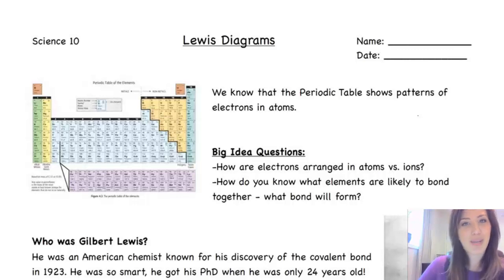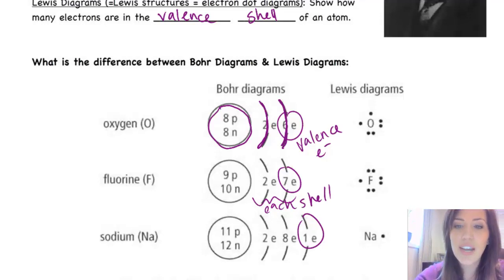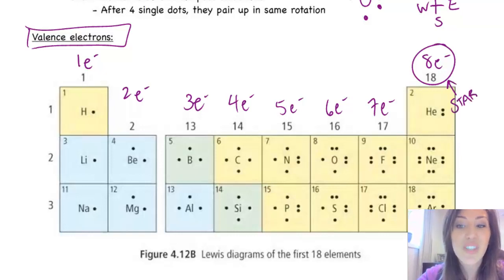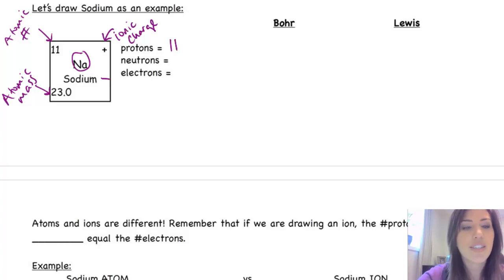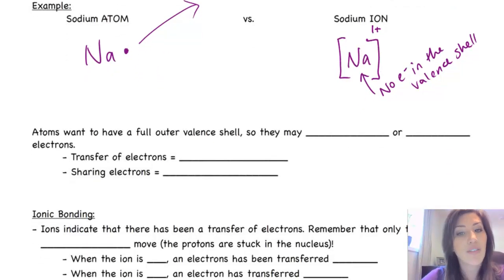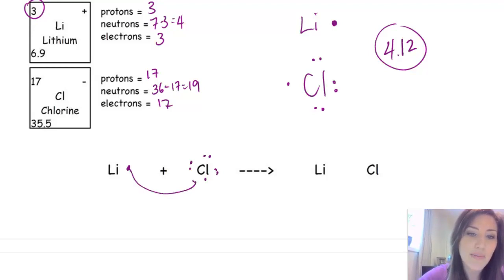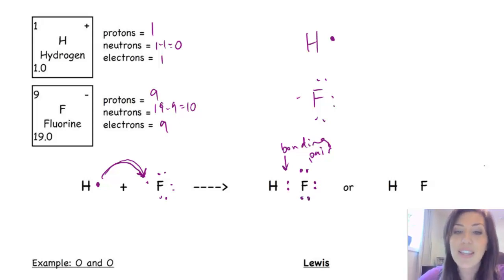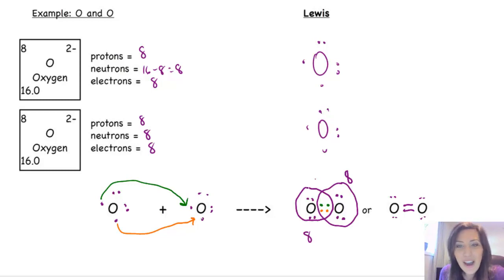Sc 10 - 4.3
Chapter 4 Lesson 3 on drawing Lewis Diagrams